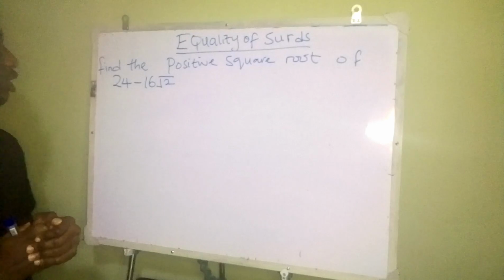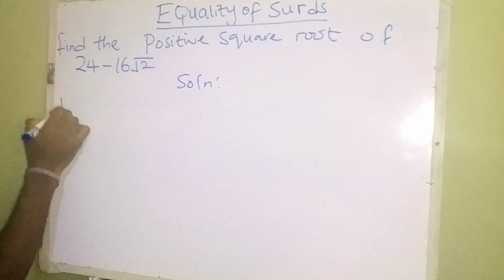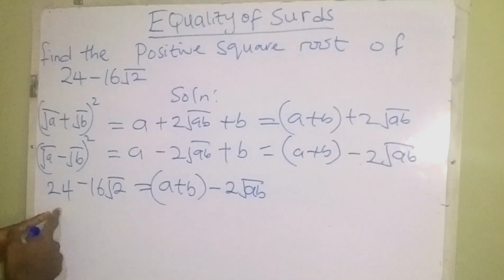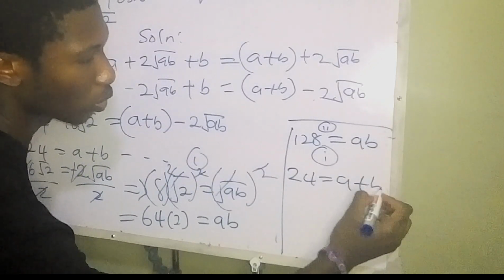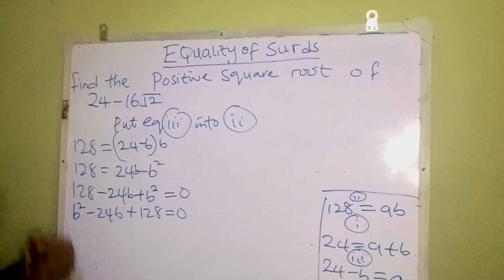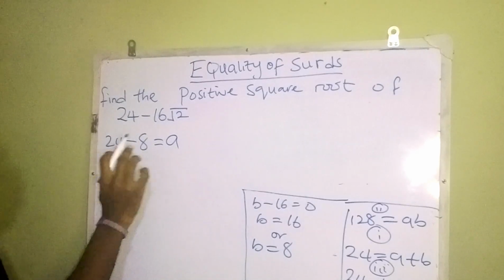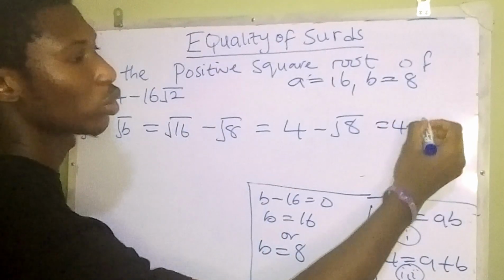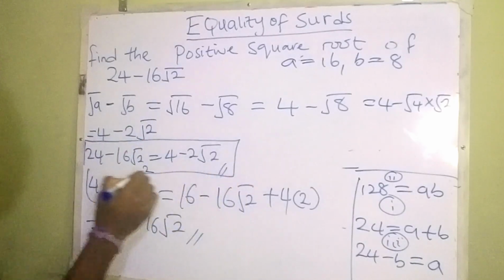Equality of Surds with Examples | Surds Simplified for Beginners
Master Equality of Surds with this step-by-step tutorial! In this video, I break down the concept with easy-to-understand examples, helping you grasp the foundations of surds quickly.

📌 What You’ll Learn:
✅ What is Equality of Surds?
✅ Simple Tricks to Solve Surd Problems
✅ Step-by-Step Examples with Explanations

Whether you're preparing for WAEC, NECO, JAMB, GCE, or Polytechnic/University exams, this video is designed to make surds easy for you!